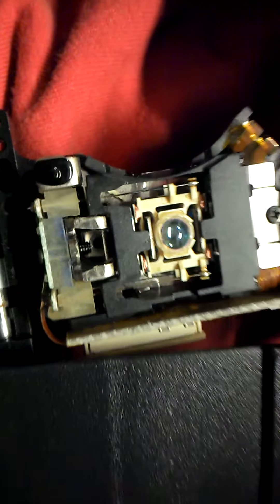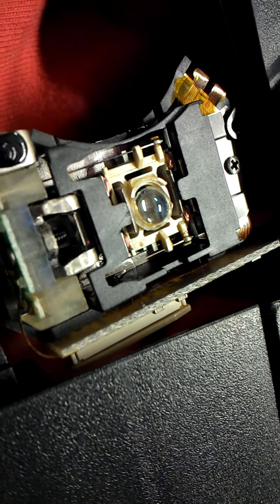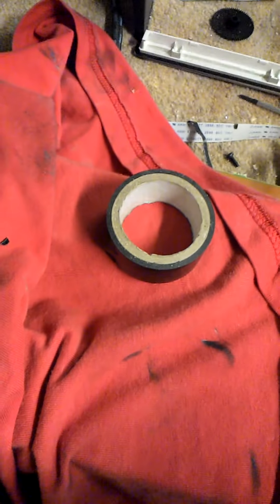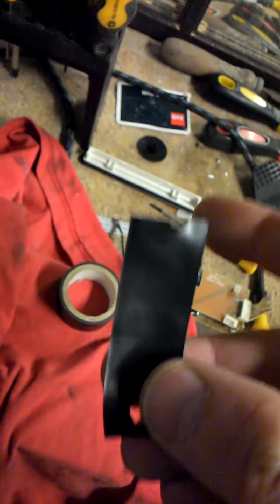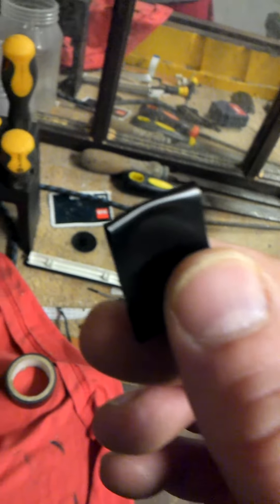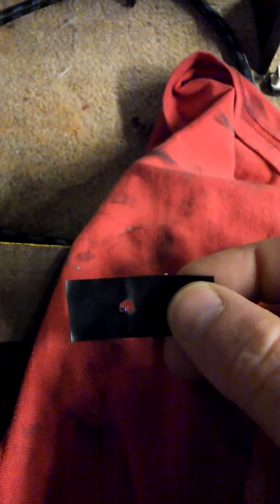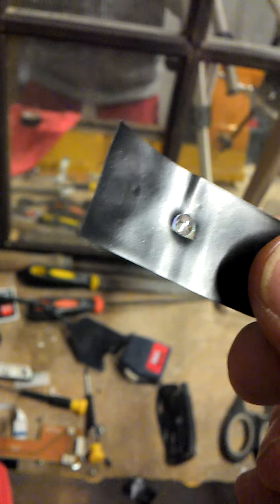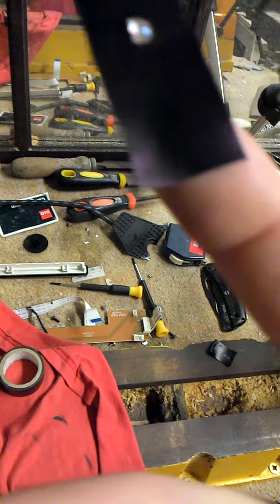Make yourown macro lens (mobile)